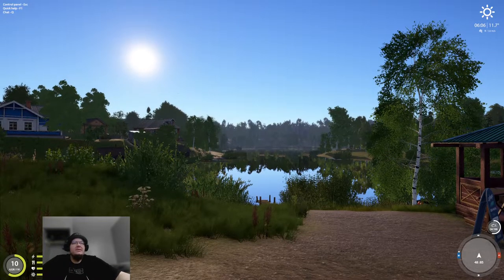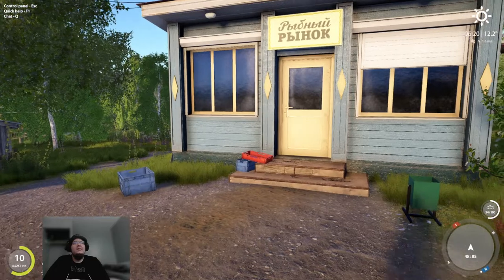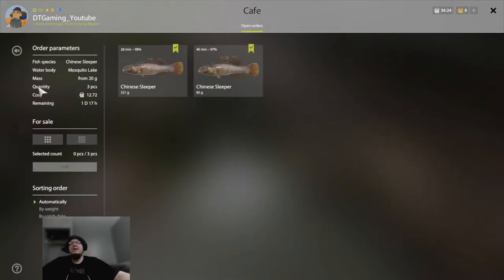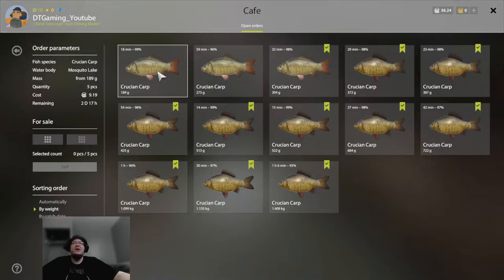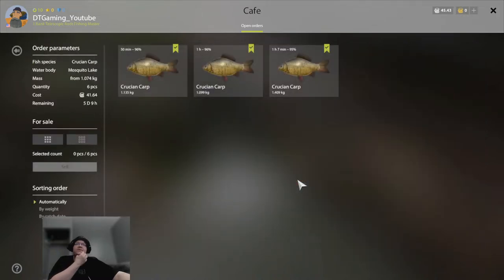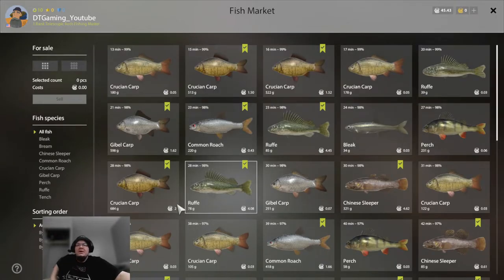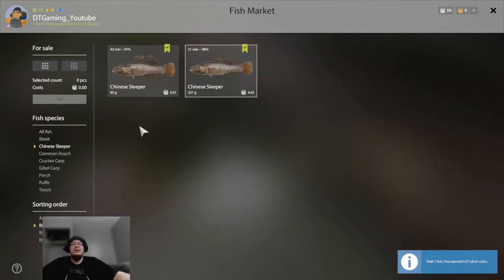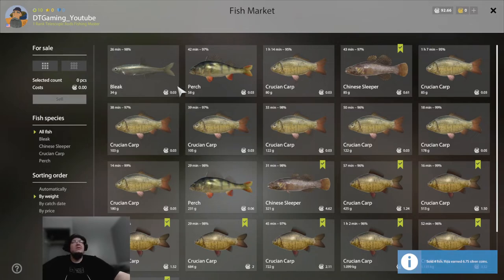Russian Fishing 4 Newbie guide - Silver-Cafe orders #06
T-Shirts, Hats, Mugs, Mousepads, Stickers, Also Hoodies

Hey guys, this is Russian Fishing 4 Newbie guide - Silver-Cafe orders #06